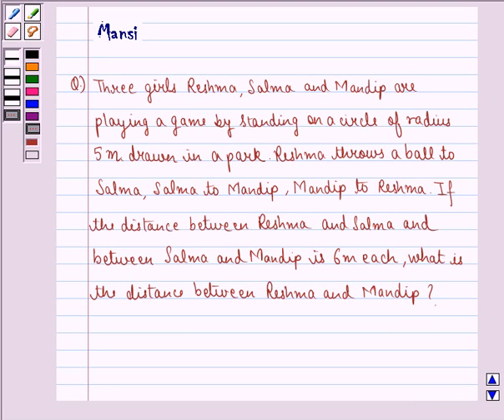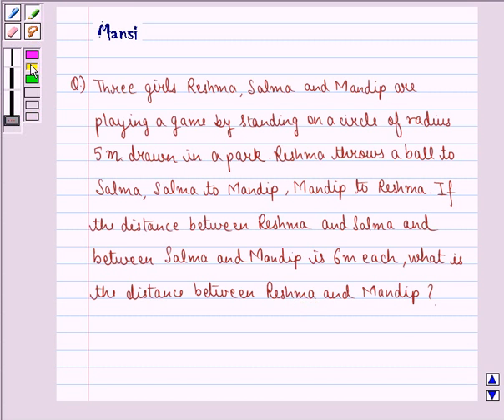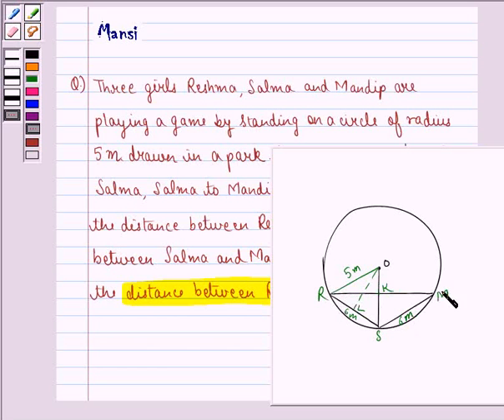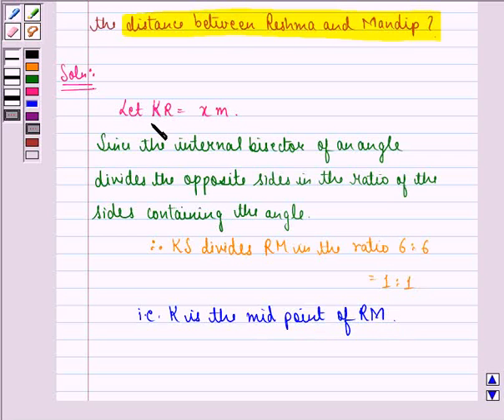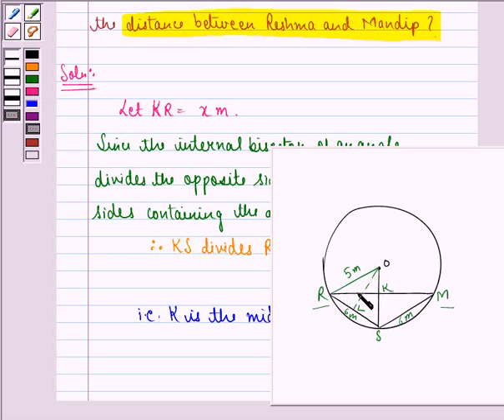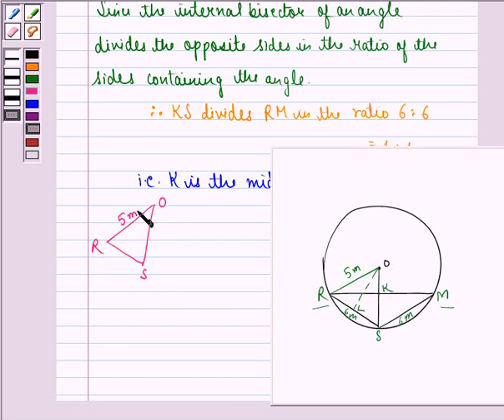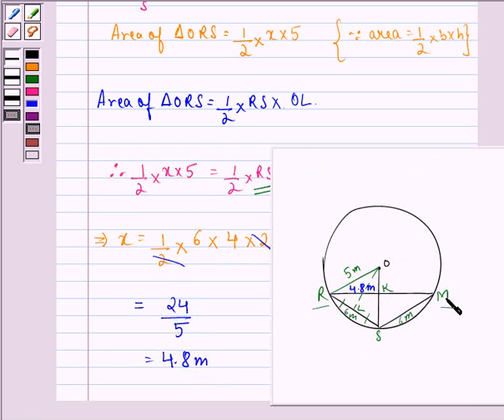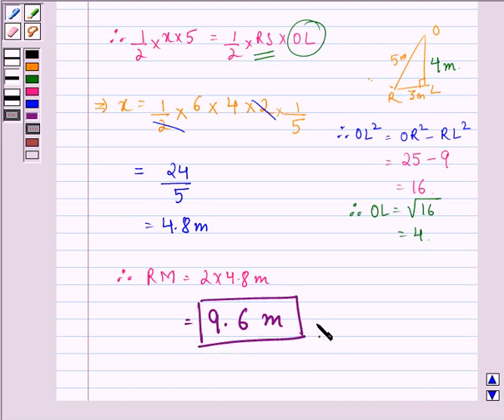Maths IX NCERT 10 10 4 5